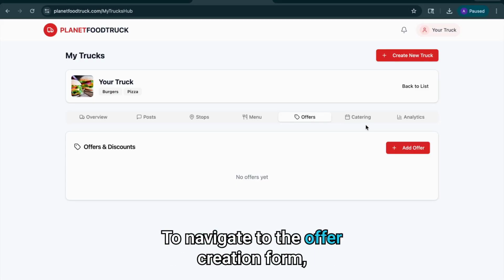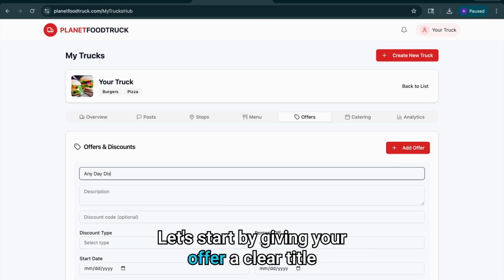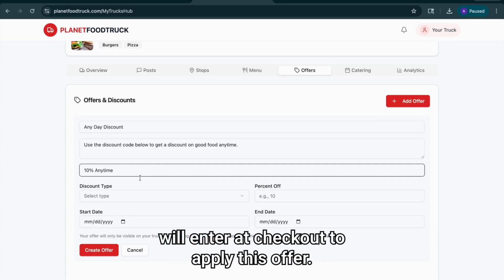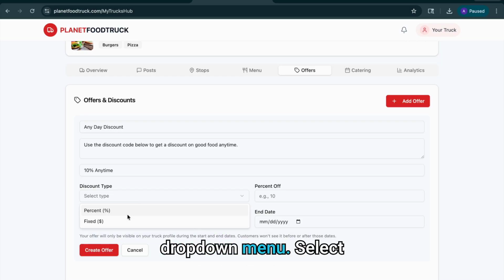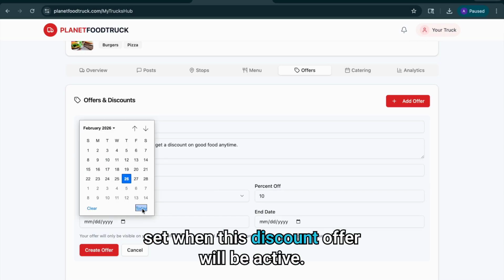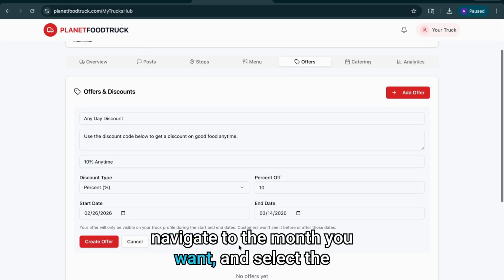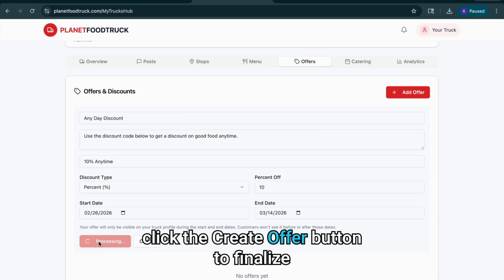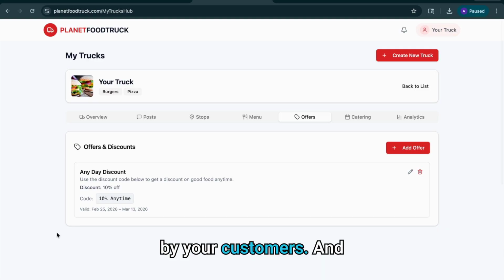How to add a discount code on your food truck on PlanetFoodTruck.com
In this tutorial, I'll show you how to add a discount code to your truck profile page. Discounts help you attract more customers and increase your sales during promotions or special events.